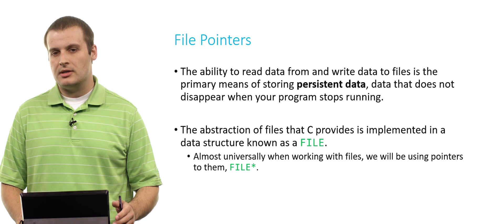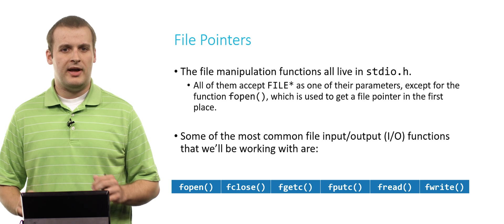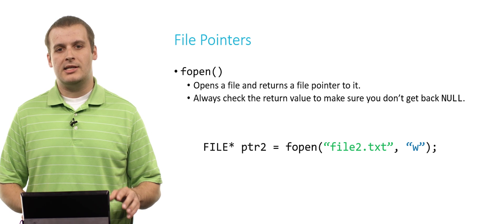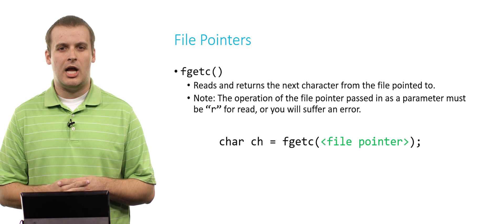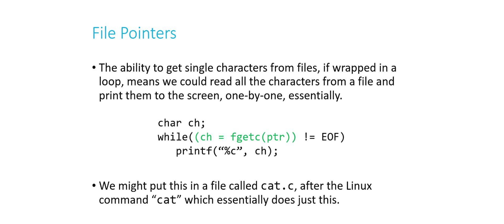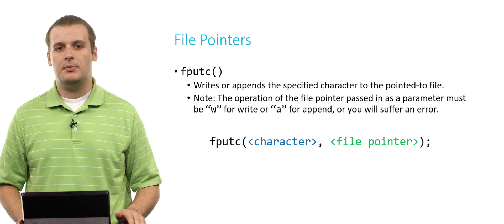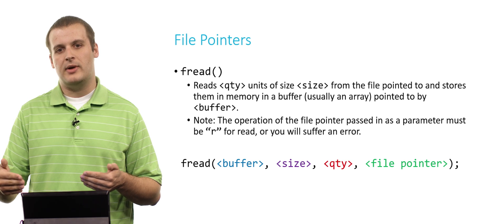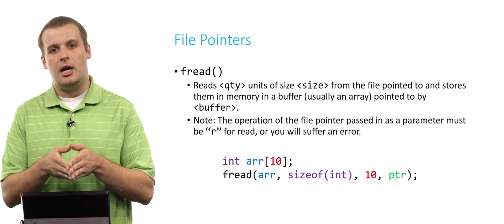File Pointers - CS50 Shorts